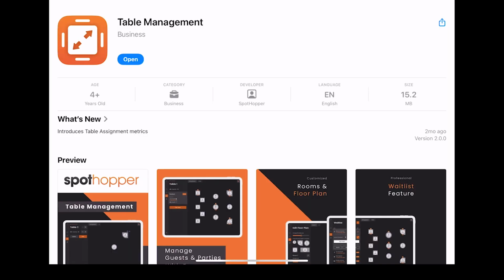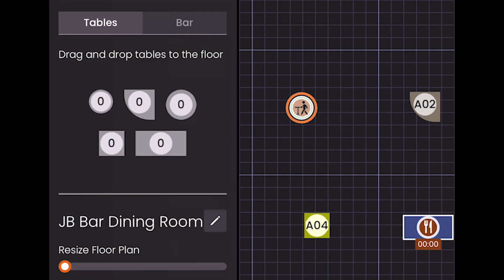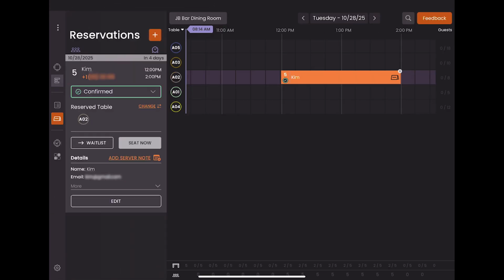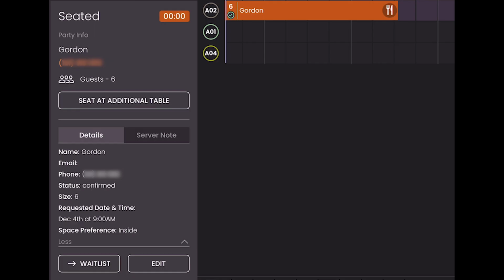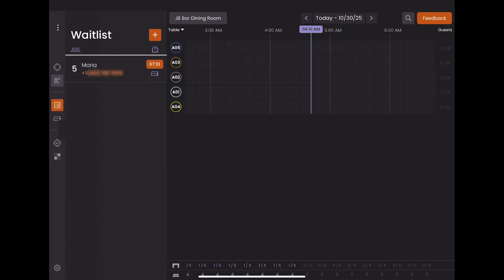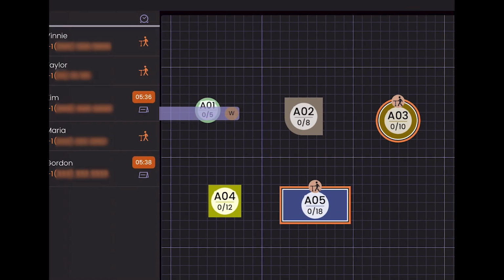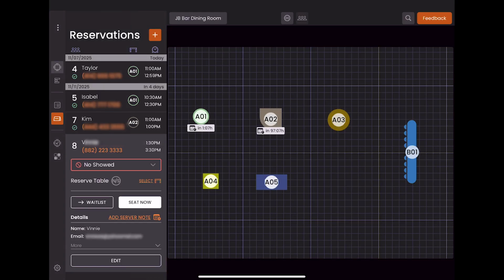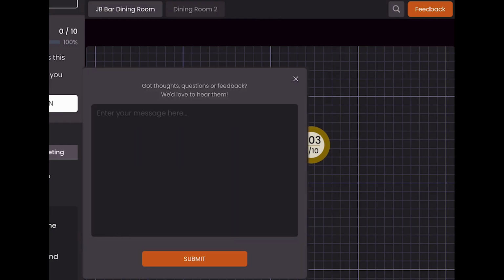Table Management: Full Overview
Video Shortcuts:
00:00 Introduction - Table Management Application
00:12 Log In & Select Spot
00:23 Setting Up the Floor Plan: Layout, Rooms, and Tables
00:55 Sections
01:20 Resize Floor Plan View
01:38 Add a New Room
01:46 Text Message Settings
02:05 How a Reservation Works
02:25 Assigning a Party to a Table
02:56 Handling Reservation Conflicts
03:10 Pre-Seat a Party
03:30 Seat a Party
03:44 Editing Party Details
03:53 How to Create a Reservation
04:20 Waitlist
04:28 Adding a Party to the Waitlist
05:04 Add a Reservation to the Waitlist
05:23 Drag and Drop Parties
06:40 Reorder Parties in the Waitlist
07:00 Party Statuses
07:51 Free All Tables
08:11 Block or Unblock Table
08:31 Next in Line
08:47 Search for a Party
08:54 Leave Feedback

Now available on your iPad!
iOS (Apple App Store):
Never miss a single inquiry, effortlessly manage all your requests!

If you need more... help is only an email away.